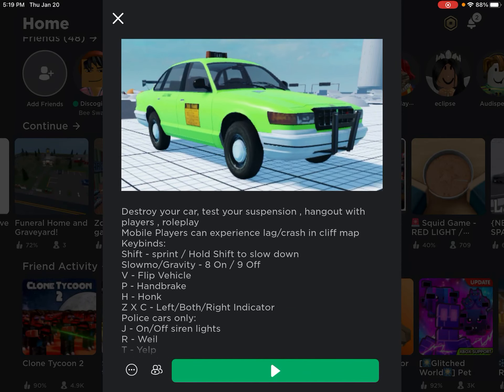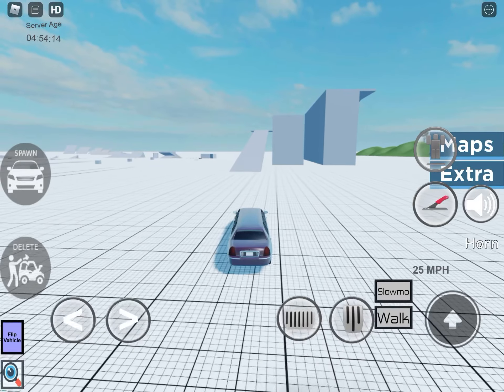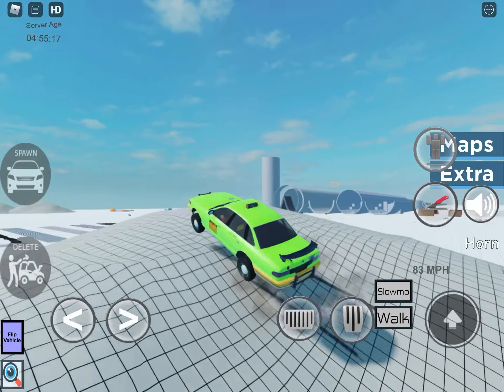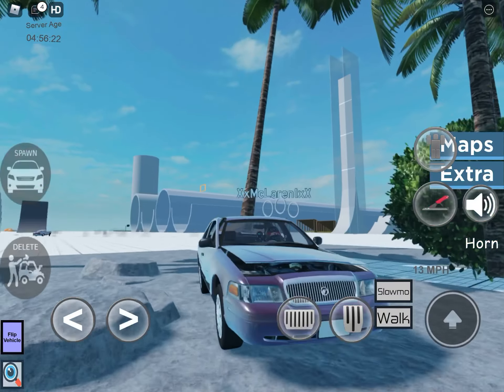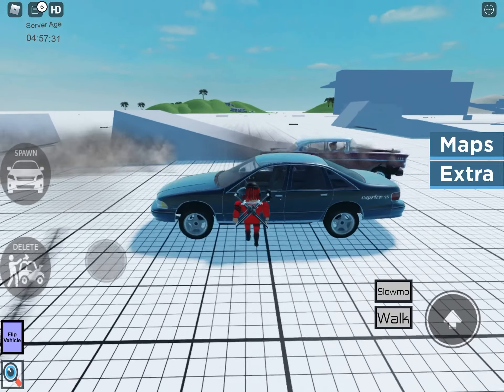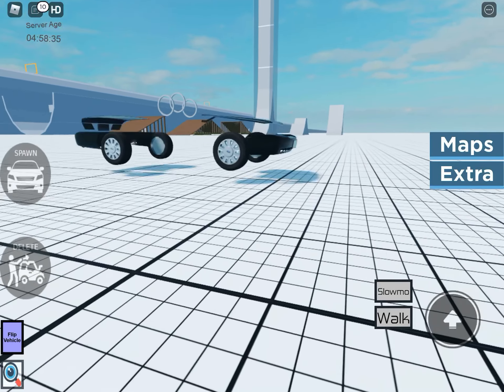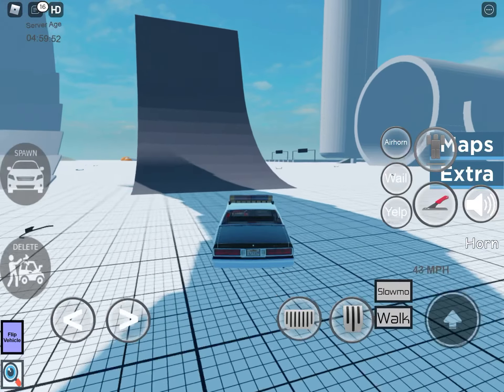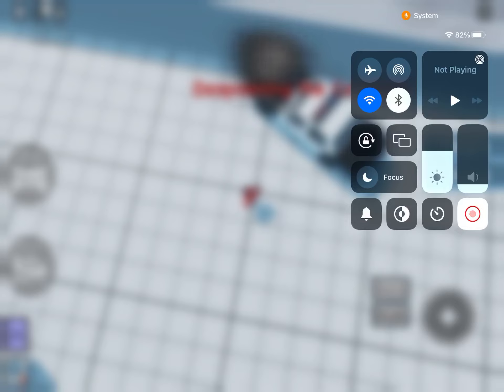BeamNG.Drive On Roblox!?